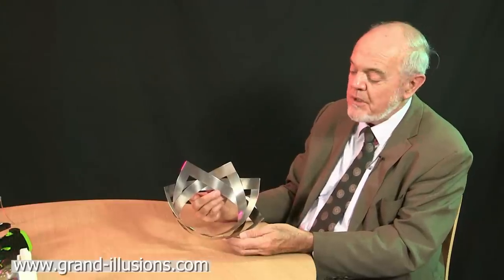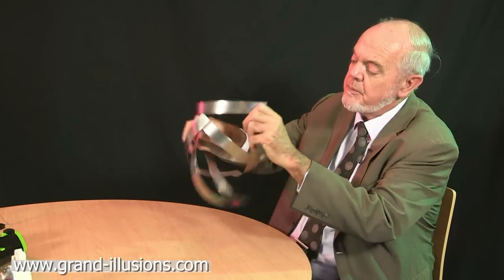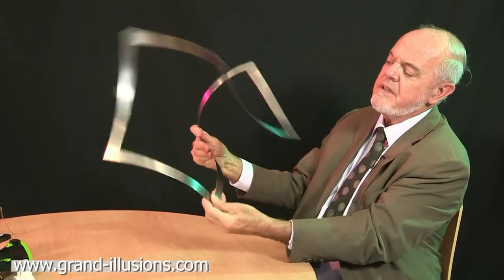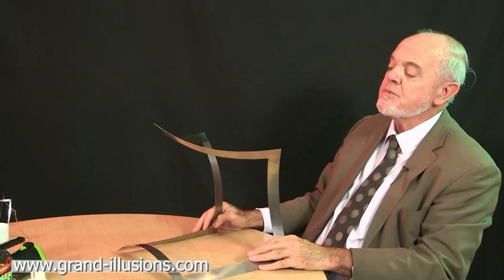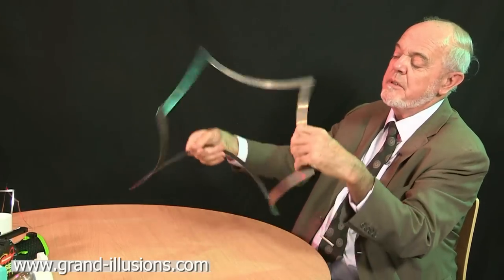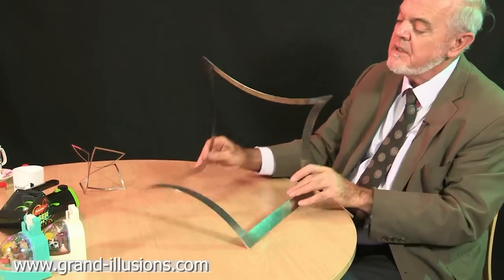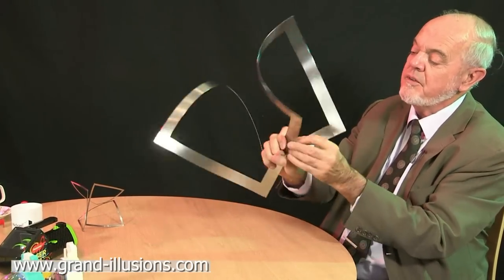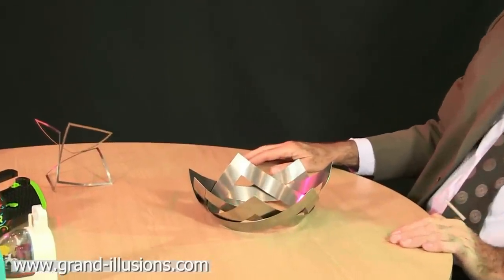Topological Toy from Germany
Tim is very fond of topological toys, i.e. toys that have the property of changing their shape. This rare topological toy comes from Germany, and is made from sheet metal. It is a bit like the four sides of a square, except that two extra sides have been added! The toy can be made to flex into a number of unusual shapes, one of which is a coronet or small crown, which as well as being very beautiful, is also handy for storage purposes, since it takes up the least space in this configuration.